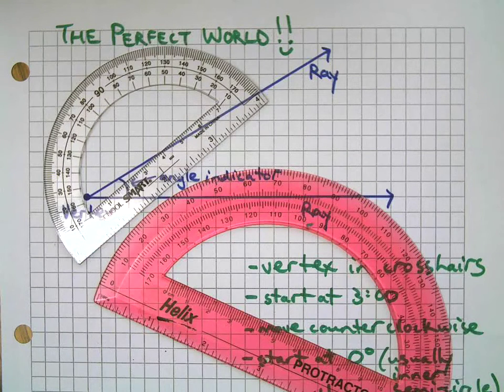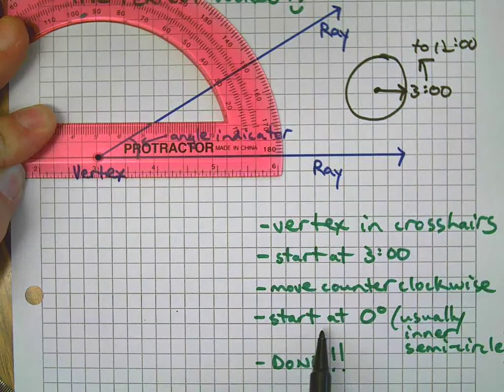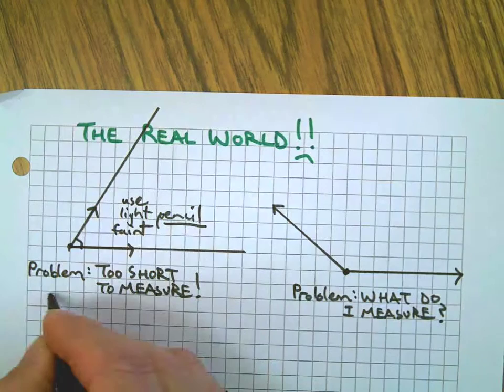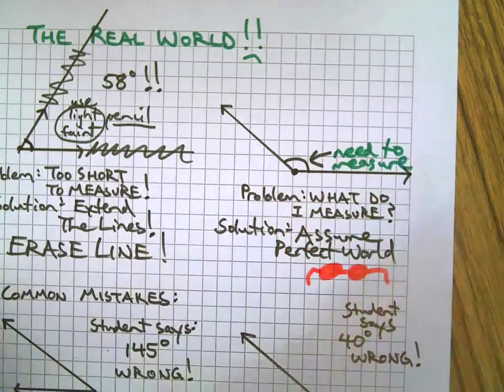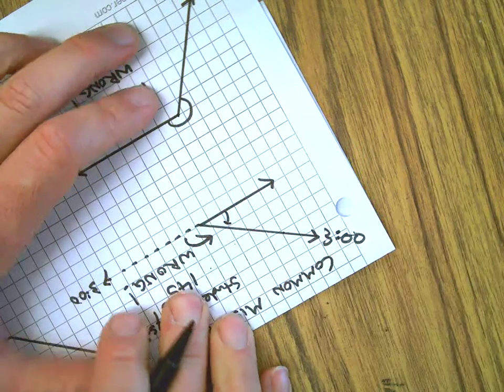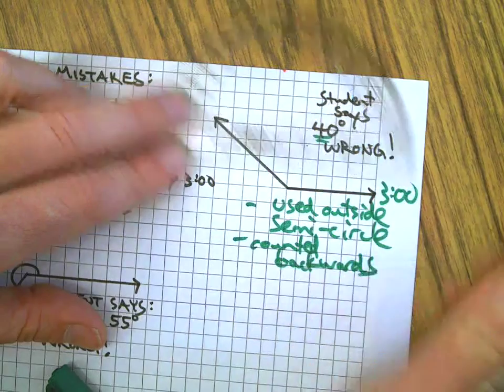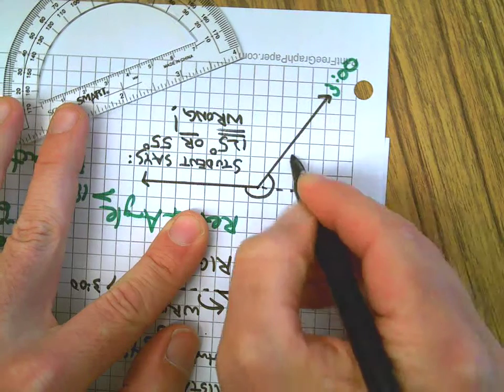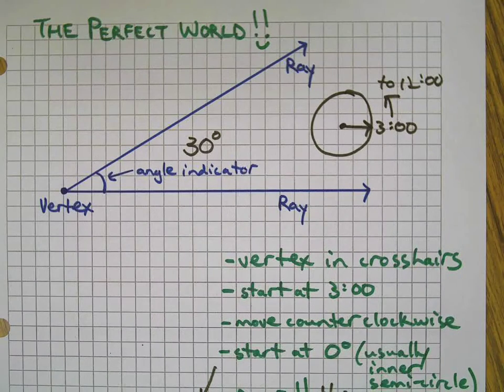How To Use A Protractor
As a teacher, I am often surprised at the number of errors students make measuring angles with protractors. Not sure if this is a lost art, replaced by technology, or if it is just plain old confusing and students need a quick refresher. Either way, this should restore your faith in your angle measuring abilities!